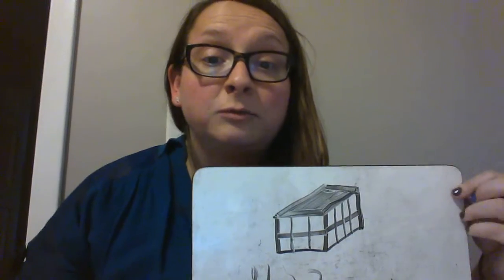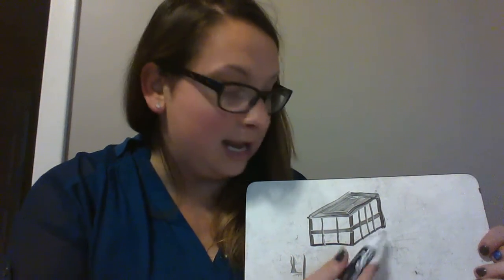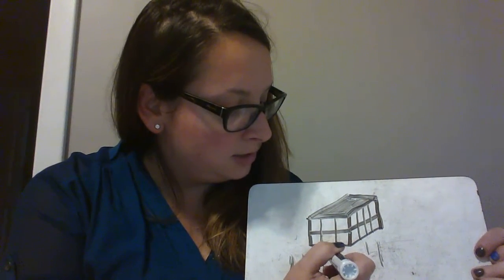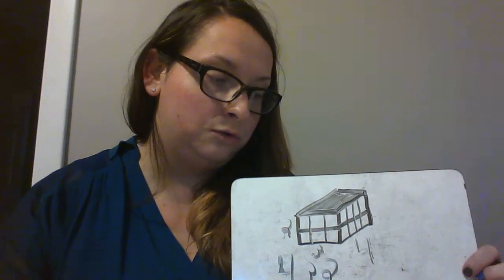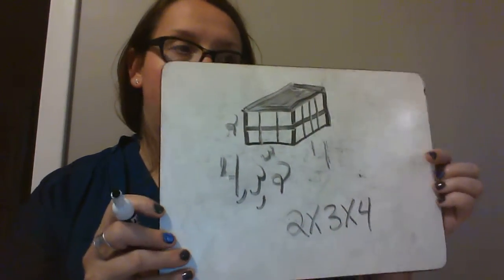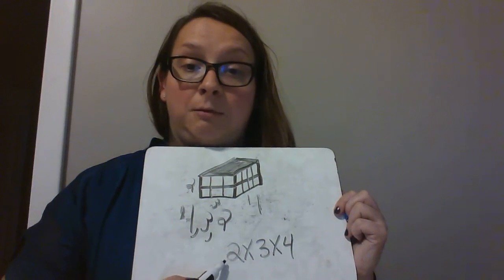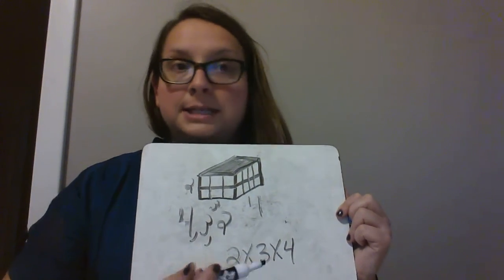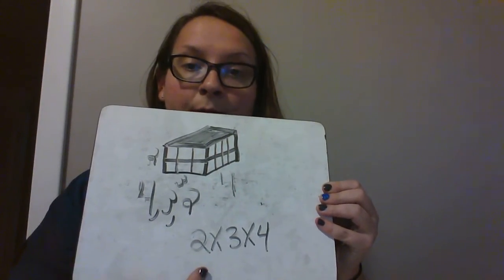Unit 2 Lesson 3